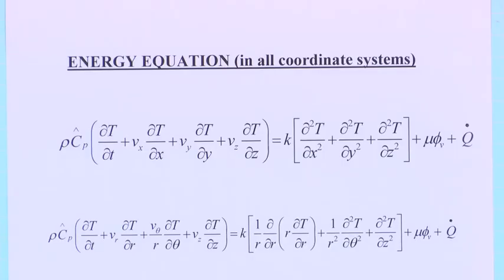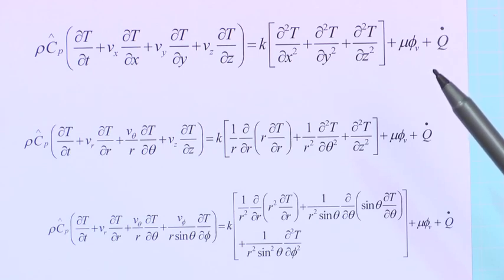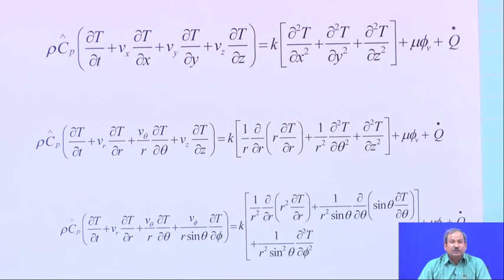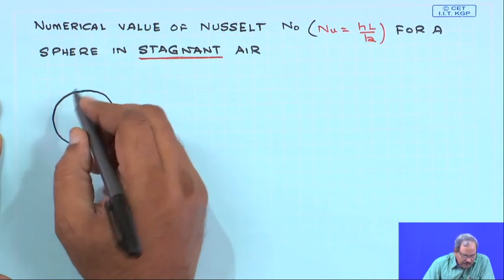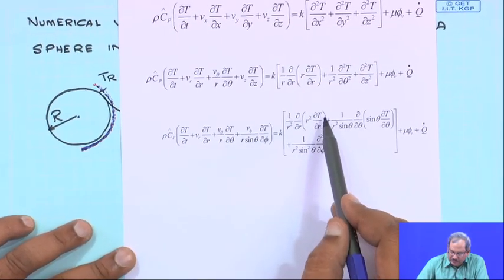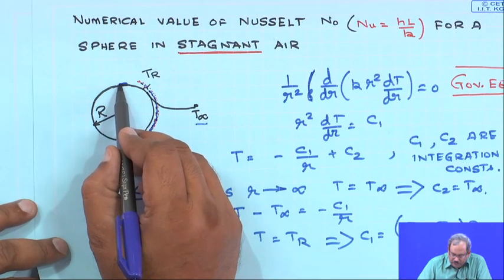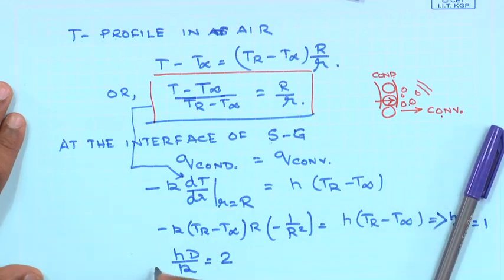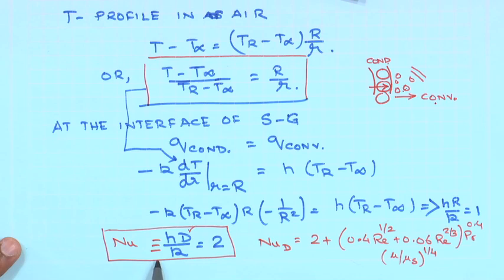Lecture 20 : Nusselt Number of a heated sphere in Stagnant Air